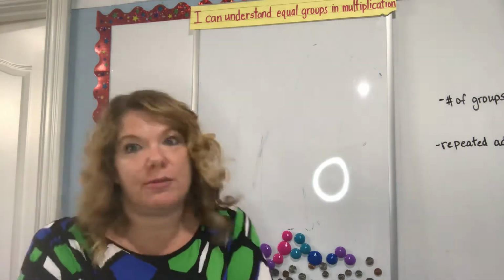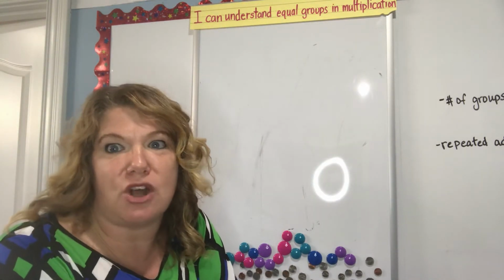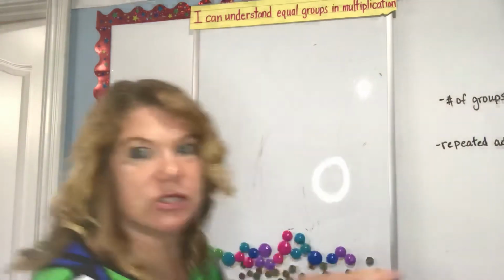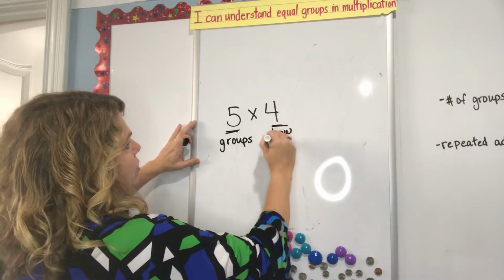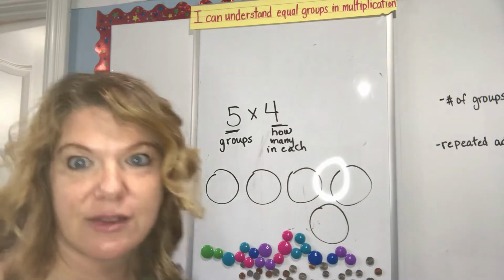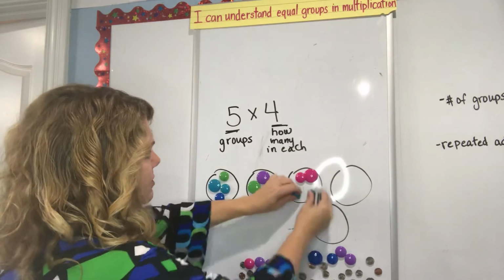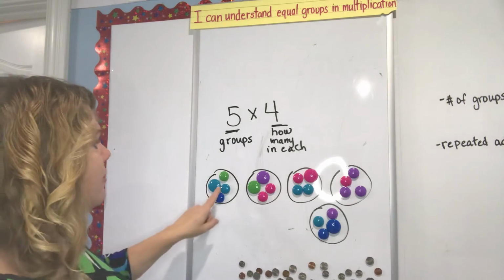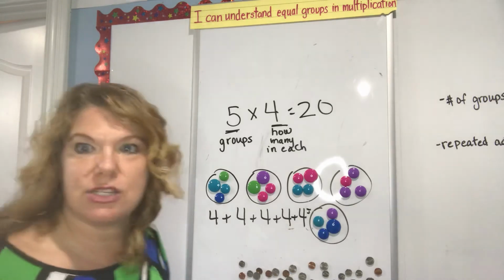Math Lesson 1- I can understand equal groups in addition